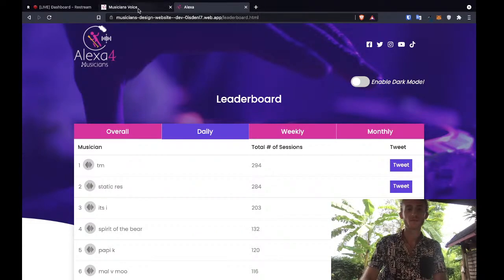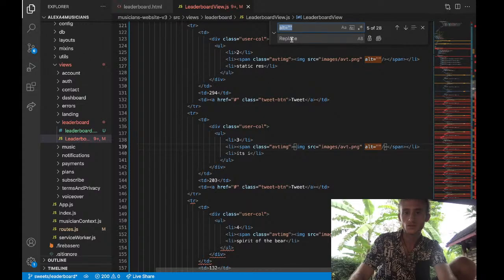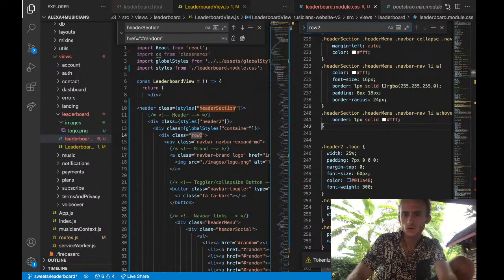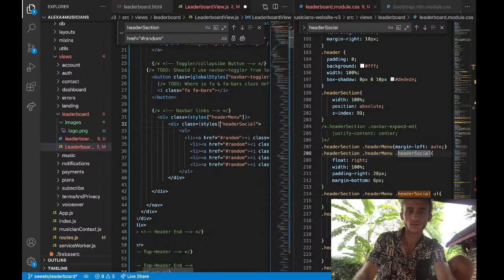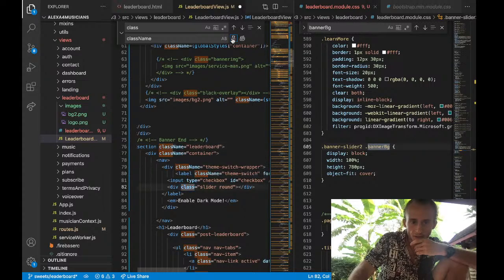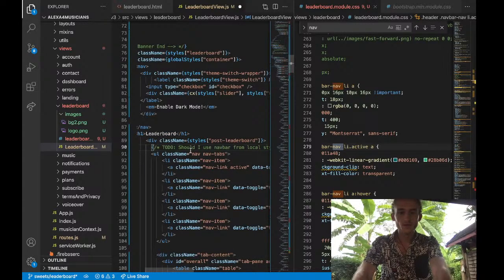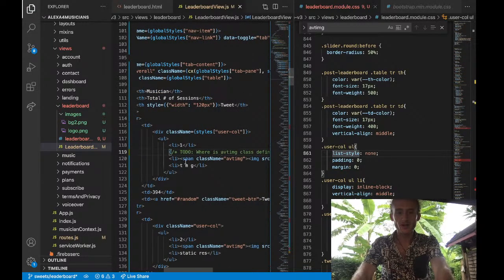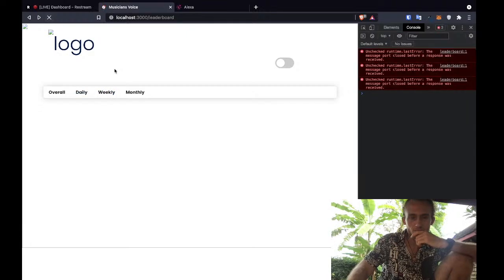CSS + React JS - Part 3 - Alexa4Musicians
Goal: Use CSS to make our React Website match the designs.

Alexa4Musicians is the 1st platform in the world to put musicians' voices on Amazon Alexa 100% free.

Intention: give musicians ownership over their music & the platform.

FREE Courses (Limited Availability):
1. Ultimate Voice Dev Course - Google Actions & Alexa Skills
2. CryptoZombies - Ethereum Blockchain Solidity Developer